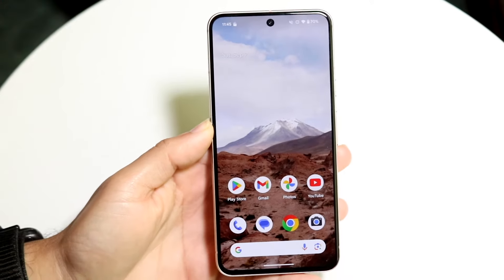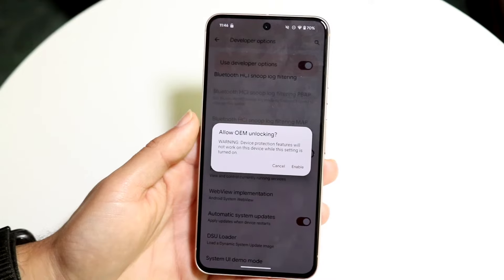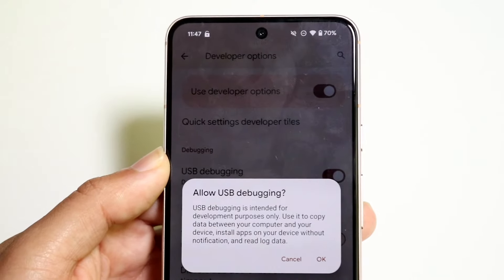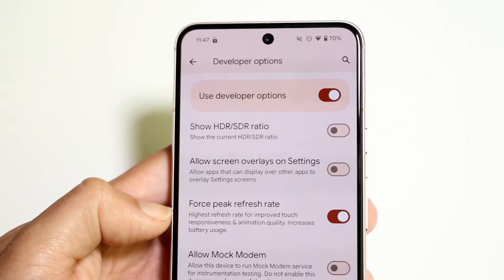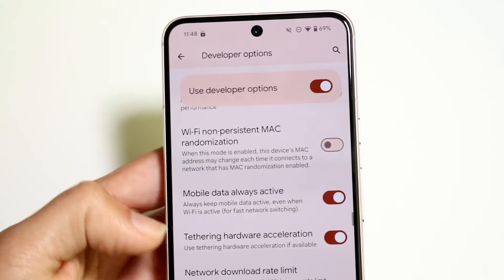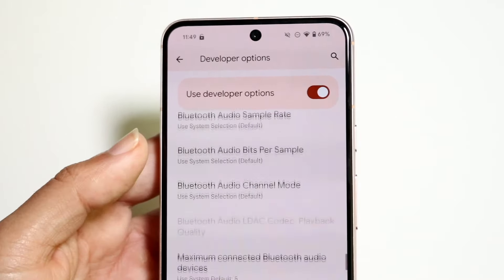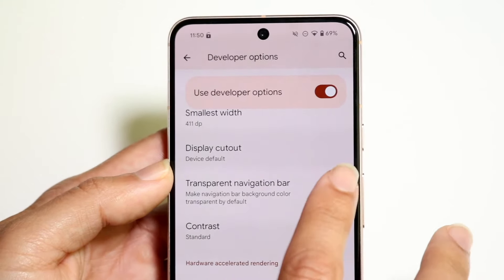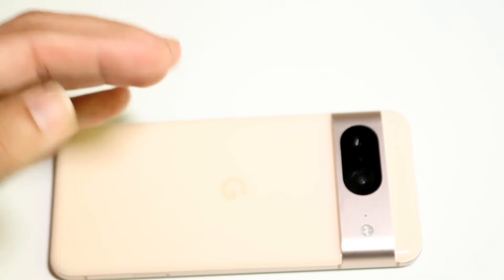Best Android Developer Options To Turn On! (2024)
Let's take a look at the Best Android Developer Options To Turn On! (2024)